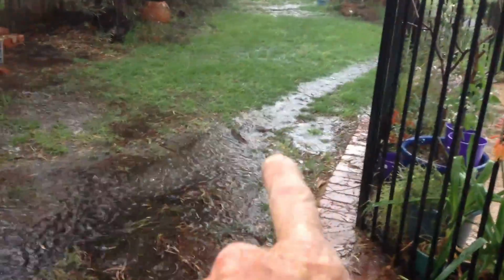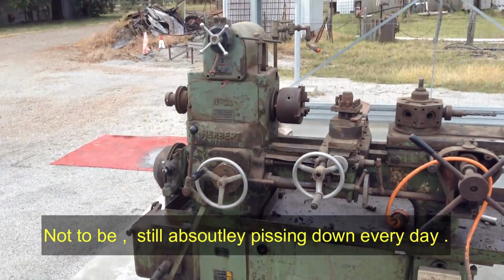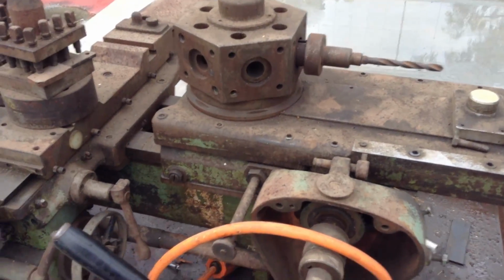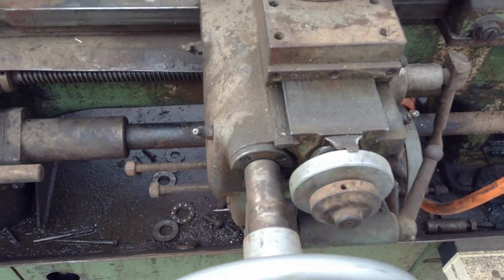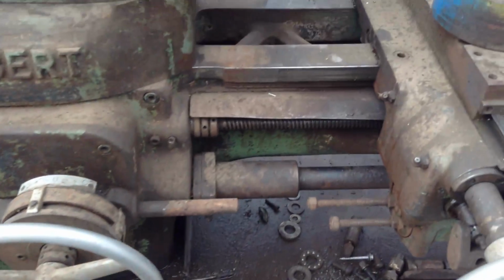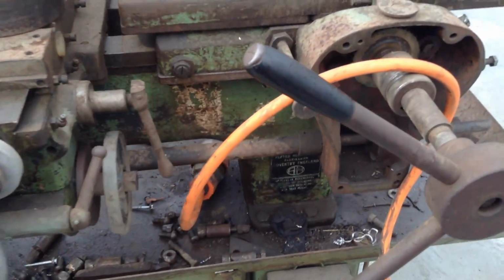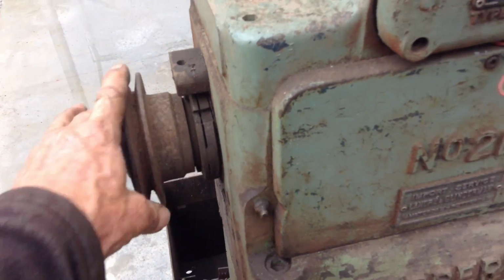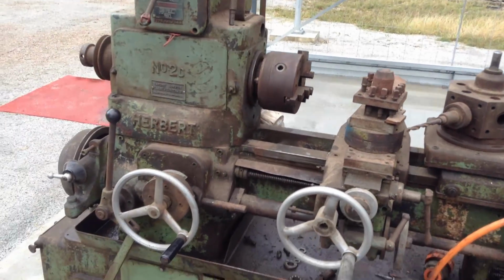Herbert 2D Capstan Lathe & Quick Update .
It's Spring . Winter is over & it's still pissing with rain most days , bringing
The new shop progress to a halt .